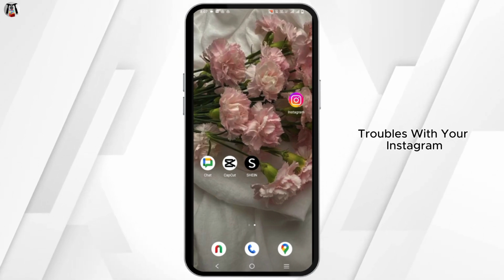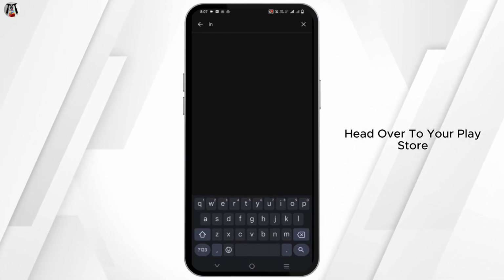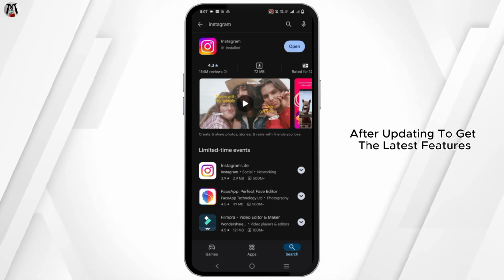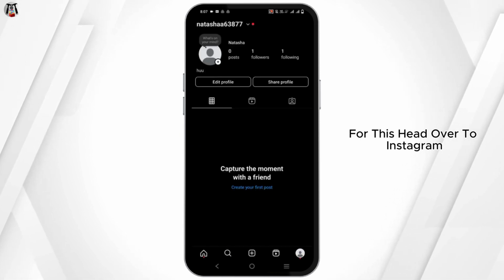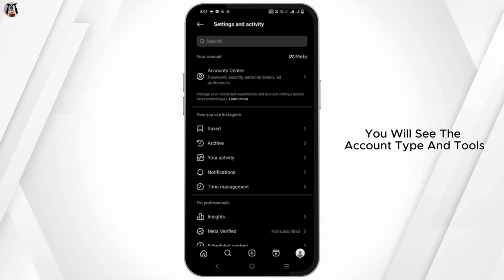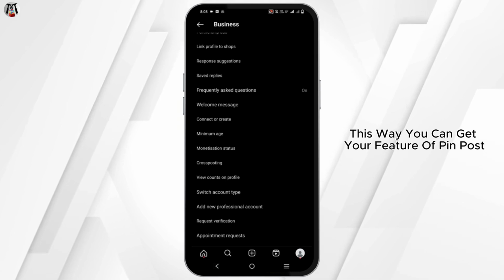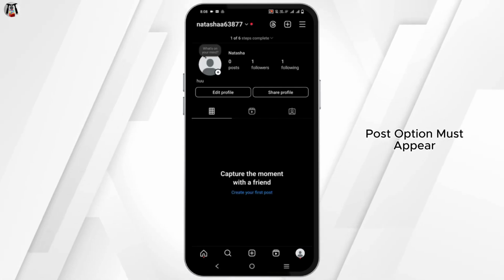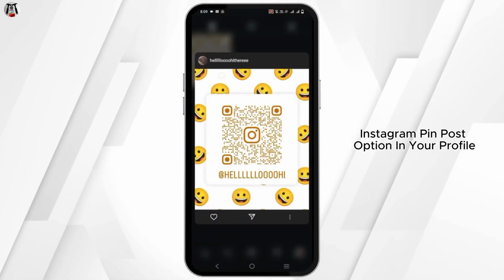How to Fix Instagram Pin Post Option Not Showing (2025)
If the Pin Post option is missing on Instagram, follow these steps to fix it:

0:05 - Update Instagram to the Latest Version
0:10 - Switch to a Professional Account & Try a Different Device

If the feature is still unavailable, wait for Instagram’s regional rollout or reinstall the app.